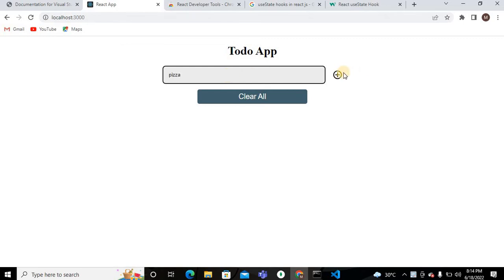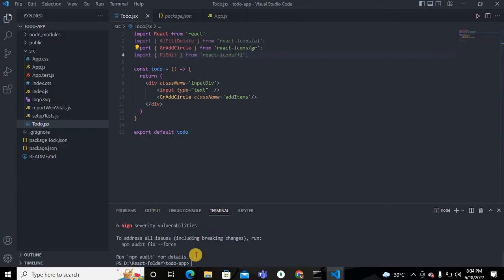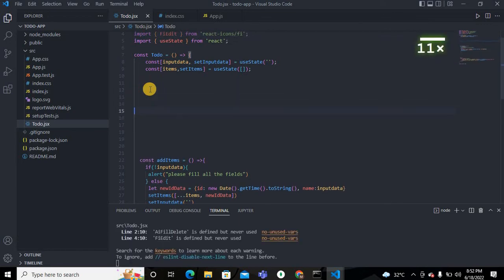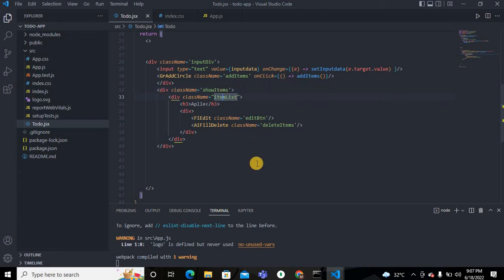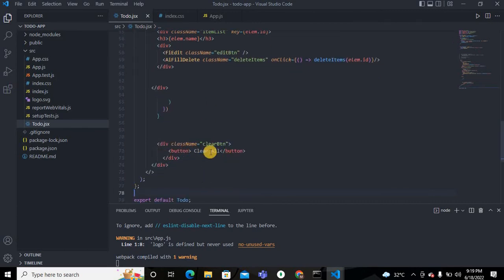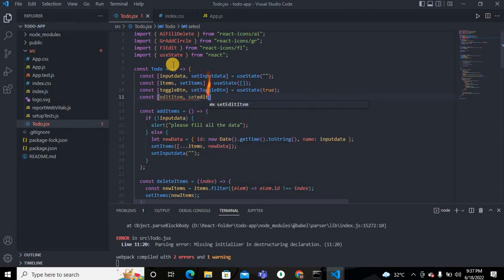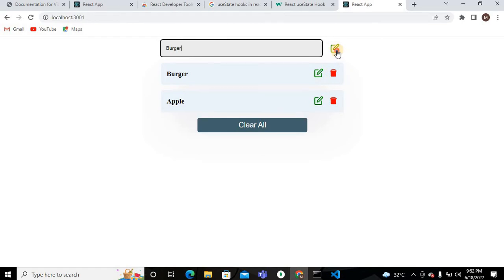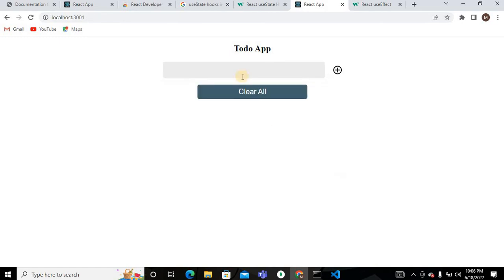Build React Todo App || Just In One Video || Amazing App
Welcome Friends, ReactJs Project in 2022.In this videos we will create ToDo List App in ReactJS from scratch.

If you are New in Reactjs
First you download and install Nodejs in your system ..
And secondly install the visual studio code